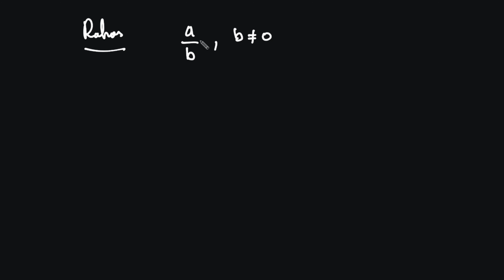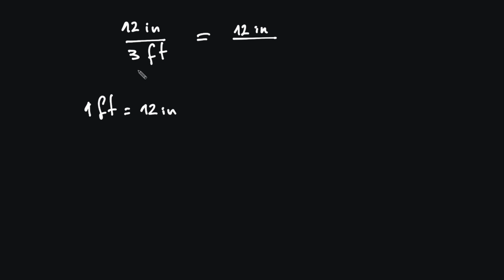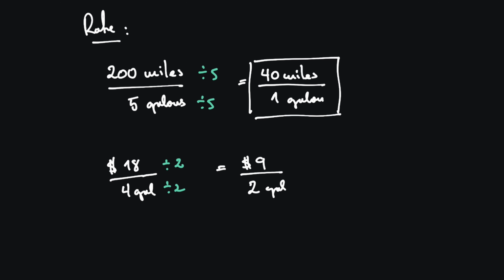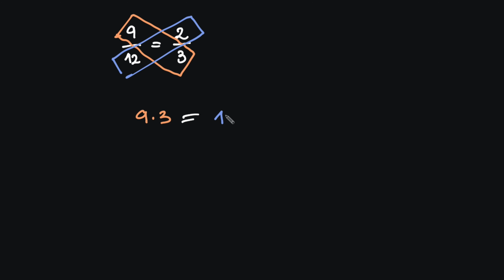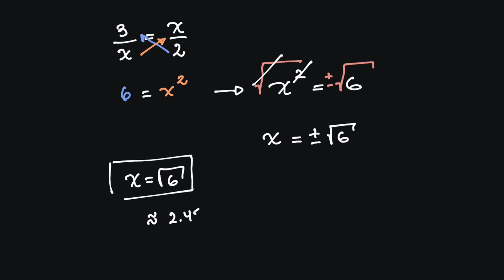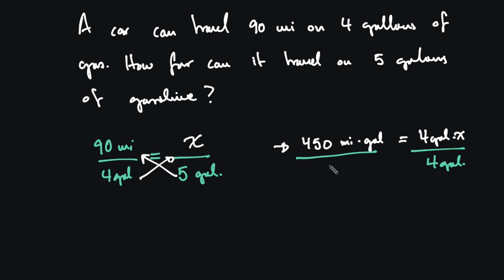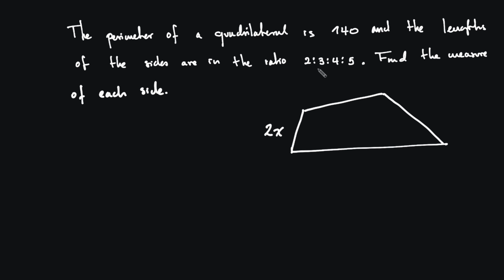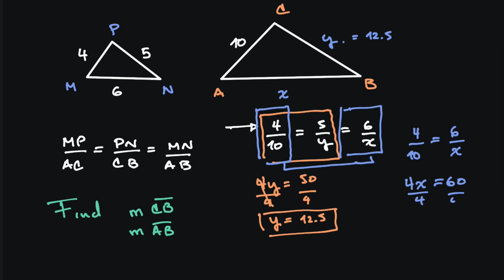Ratios, Rates, and Proportions: Review for Geometry